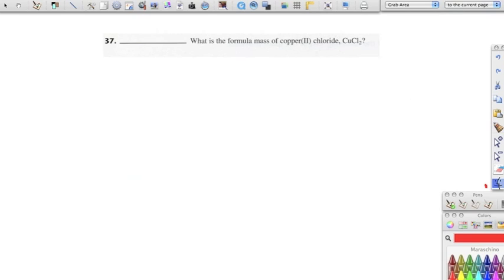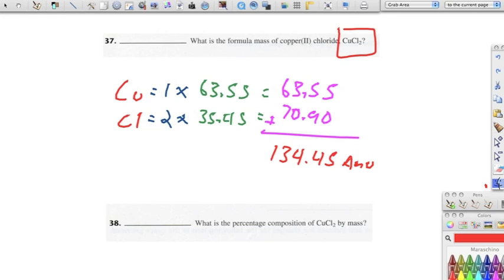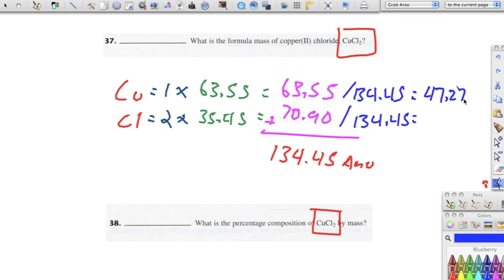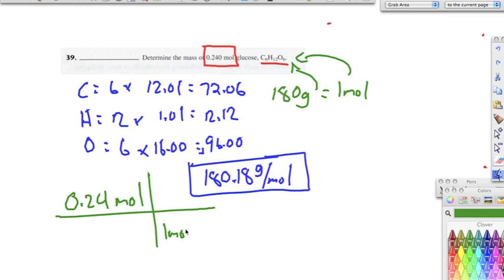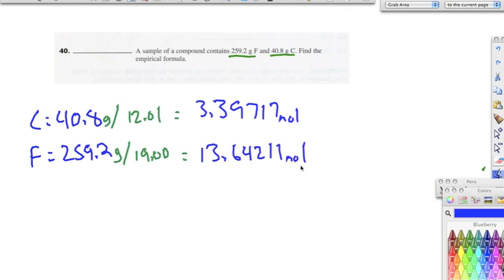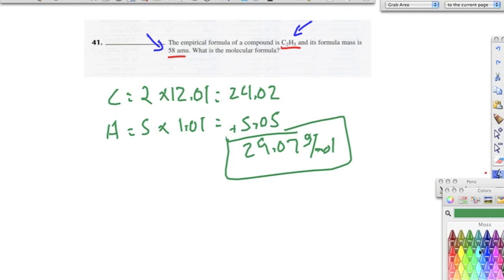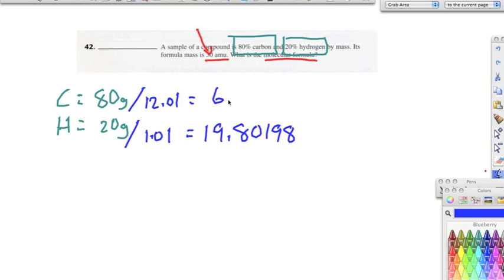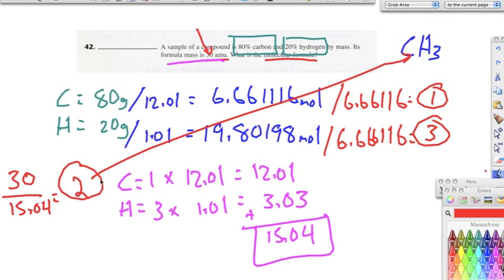Chapter 7 Study Guide Part 2